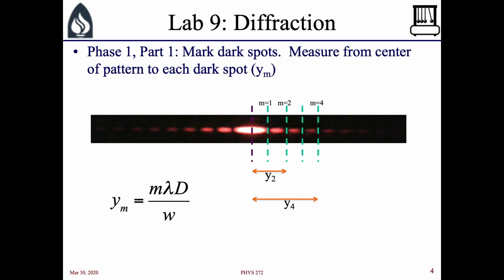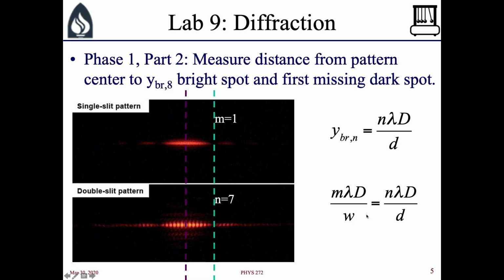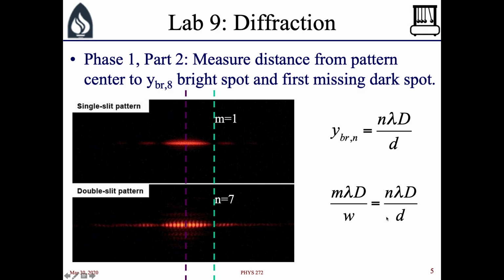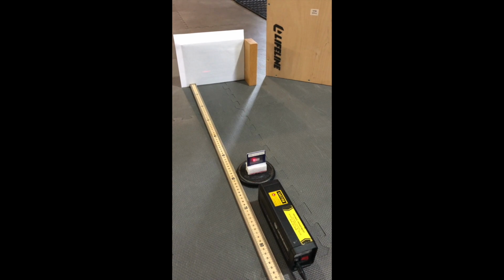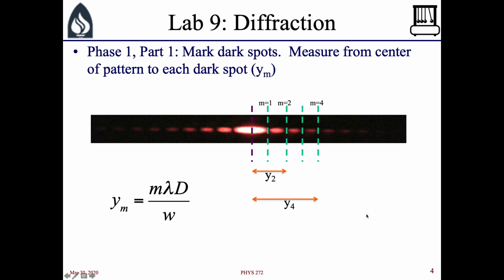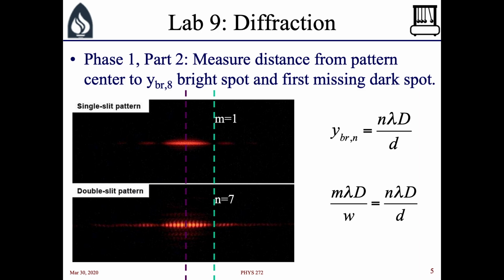PHYS272 - Lab9 - Diffraction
Setups and procedure for Lab 9 -Diffraction